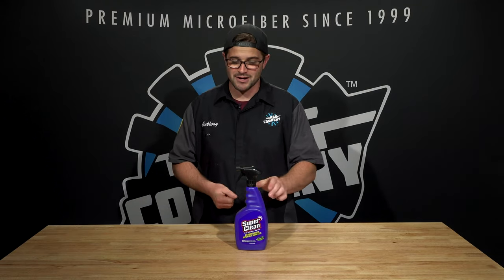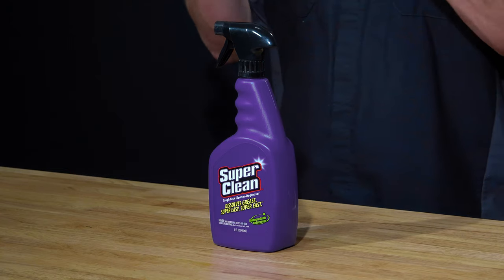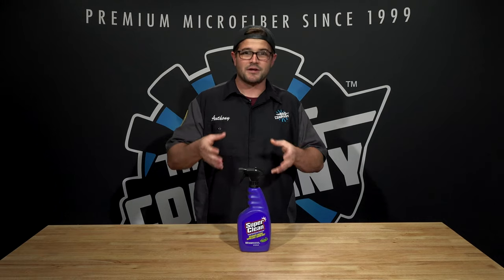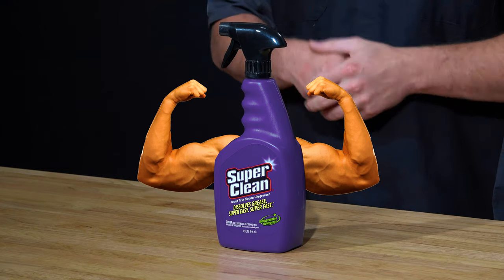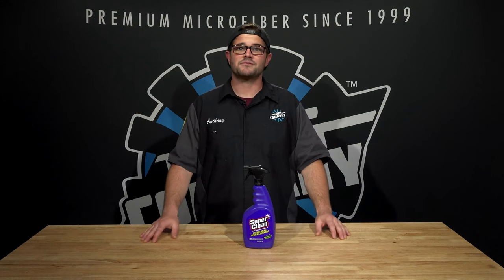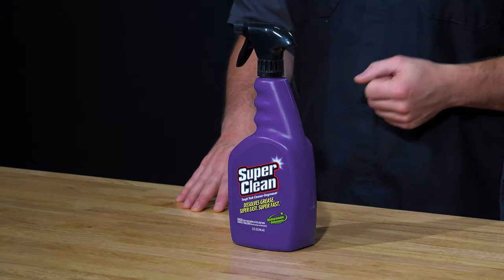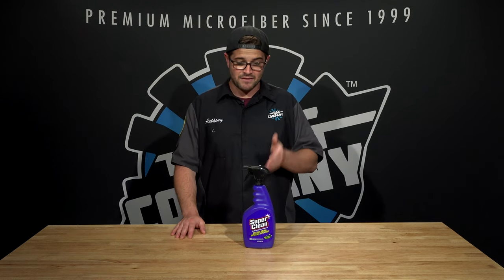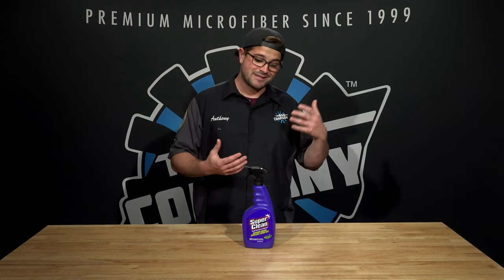Should You Use Non-Detailing (Household) Chemicals On A Car? | The Rag Company FAQ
In this video, Anthony discusses the role that non-detailing/household cleaning products can play in an auto detailing regimen.

Have a question you want us to answer? Tell us about it in the comments!

Click here if you want to learn more about The Rag Company

SHOW INFO:
Host: Anthony Fisher
Recorded by: Jimmy Wilkey, Sebastian Mendoza
Edited by: Sebastian Mendoza